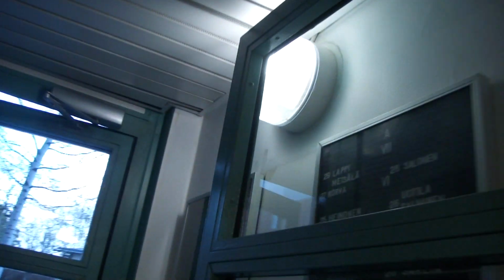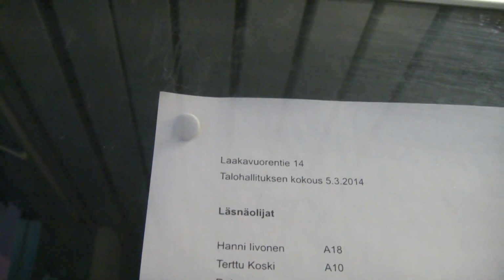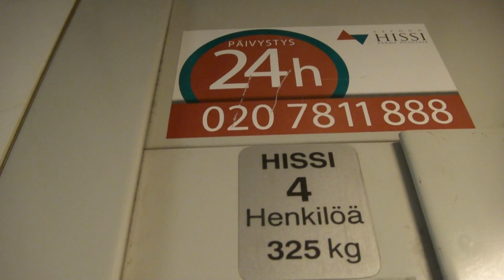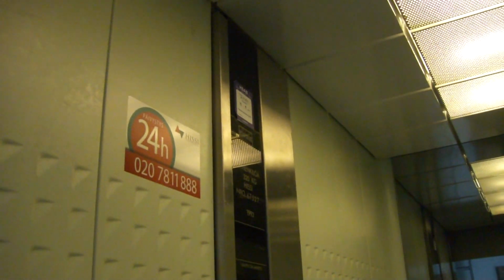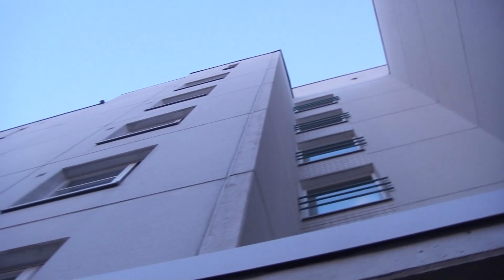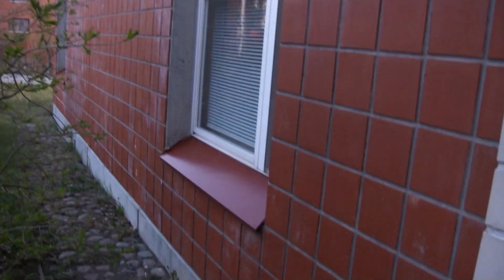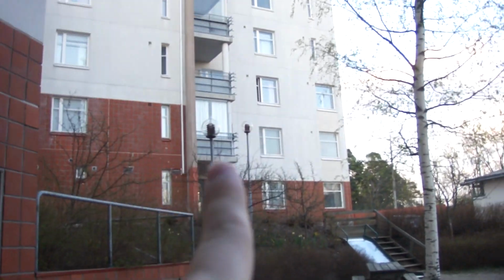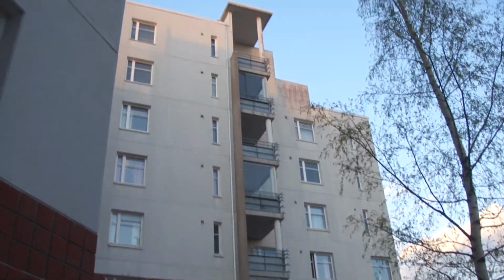Nice 1993 KONE Novel Elements Traction Elevator/Lift@Laakavuorentie 14 A, Mellunmäki, H:ki, Finland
Location: Laakavuorentie 14 A, Mellunmäki, Mellunkylä, Helsinki, Finland
Brand: KONE
Type: Traction, KONE Novel Elements
Year installed: Late 1993 (completed in 1994)
Serial: H 67527
Floors served: 7 (*1*, 2, 3, 4, 5, 6, 7)
Capacity: 4 persons or 325 kg
Note: This lift is very fresh, clean and comfortable, but it is just a little bit slow. The lock system has been renewed recently.
It is located in a nice residential building in a nice and modern residential area in Mellunmäki.